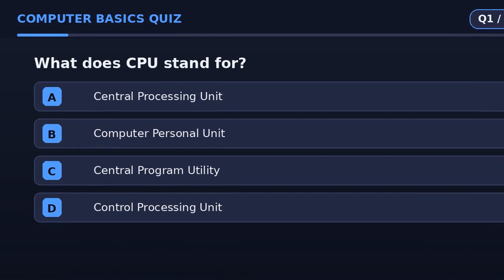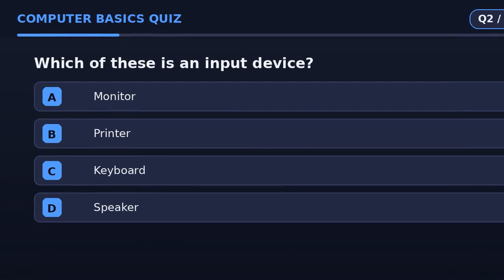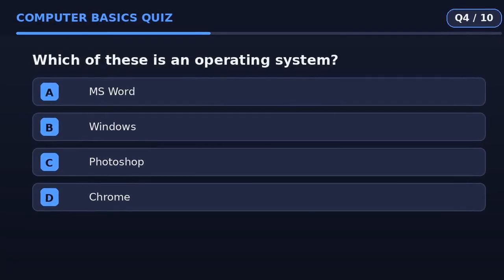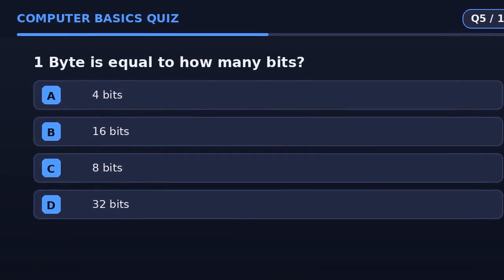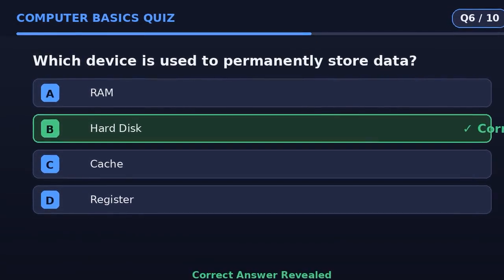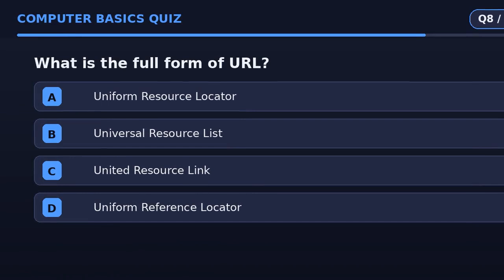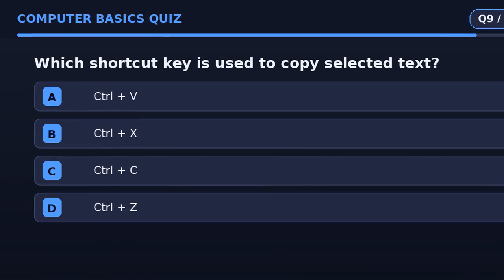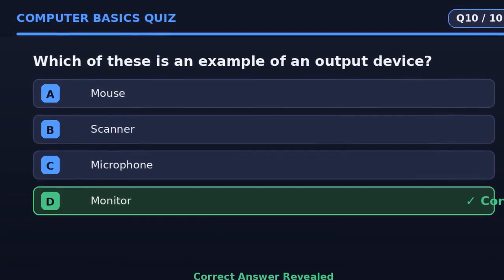Computer Basics Quiz | 10 MCQs with Answers | Test Your Computer Knowledge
Welcome to this Computer Basics Quiz!

Test your knowledge with important Computer Fundamentals MCQs covering topics such as:

✅ Computer Basics
✅ Hardware & Software
✅ Input & Output Devices
✅ Operating System
✅ MS Office Basics
✅ Internet & Networking

This quiz is useful for:

Students
Beginners
Competitive Exam Aspirants
Job Seekers
Computer Course Learners

📚 Learn Computer Skills with NICT Computers, Rayadurg.